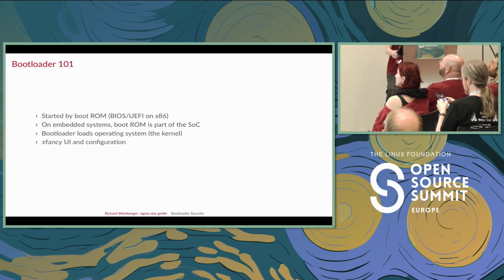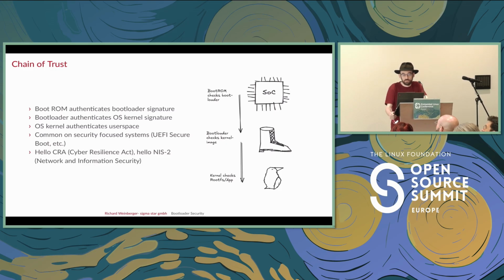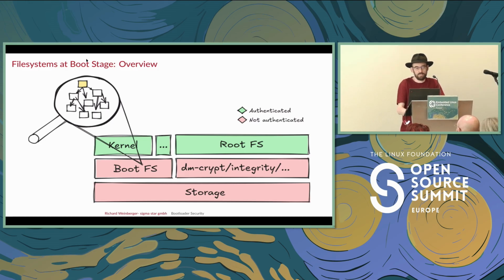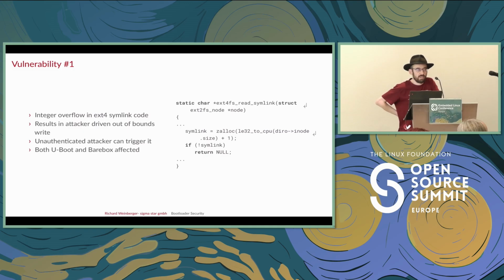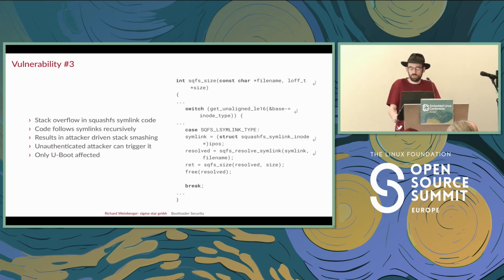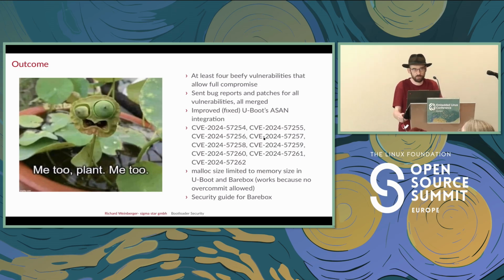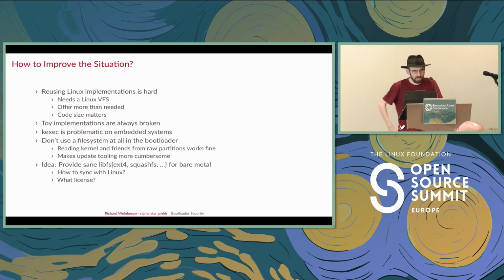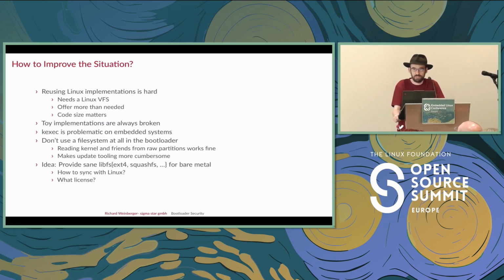The Bootloader: An Underestimated Risk To Embedded Linux Security - Richard Weinberger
The Bootloader: An Underestimated Risk To Embedded Linux Security - Richard Weinberger, sigma star gmbh

As regulations like the Cyber Resilience Act (CRA) drive the adoption of stronger security measures, features such as verified and secure boot are becoming increasingly common. Within this context, the bootloader plays a crucial role in establishing the chain of trust for embedded Linux systems. This talk will explore security vulnerabilities in popular bootloaders that can undermine the effectiveness of verified boot. Attendees will gain a deeper understanding of these risks and learn practical techniques to mitigate them, ultimately improving the security posture of embedded devices.